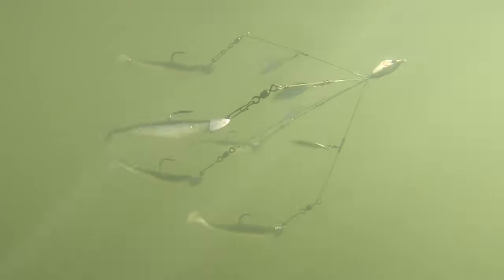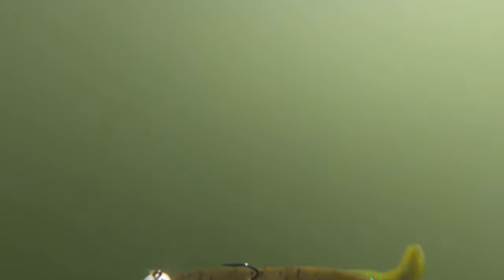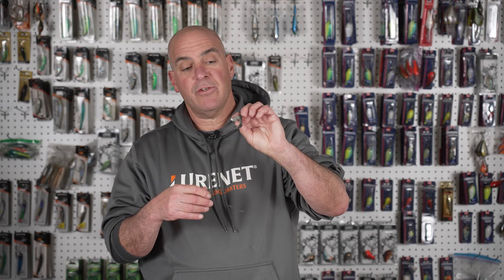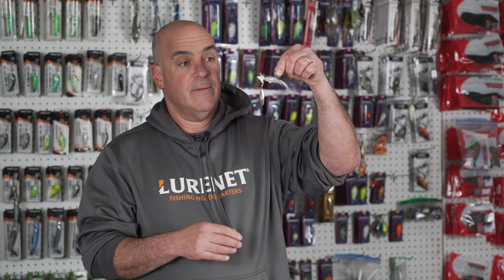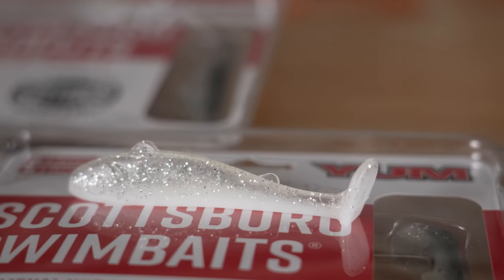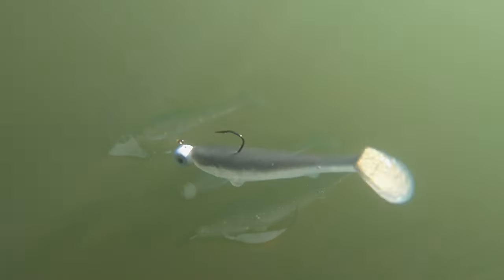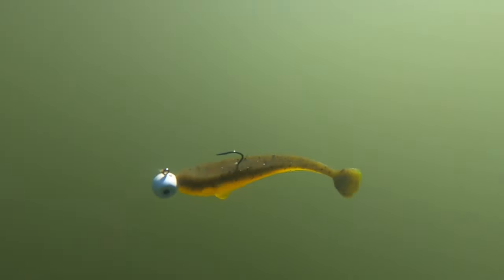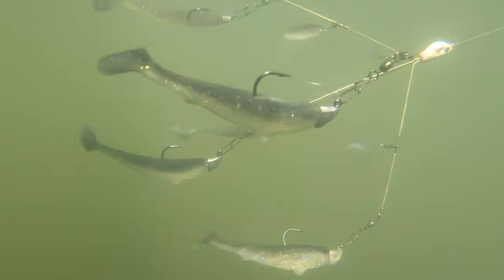Top Swimbait Rigging & Fishing Techniques for Bass (NEW YUM Scottsboro Swimbait) - Bait School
Got your swimbait game dialed in for bass fishing? Follow Frank Scalish as he showcases his favorite way to rig and fish the NEW YUM Scottsboro swimbaits!

Check out the the NEW YUM Scottsboro swimbait line up